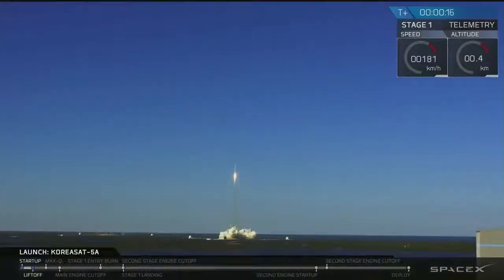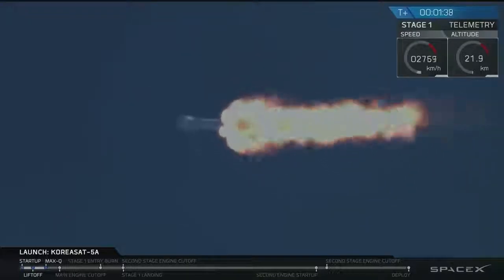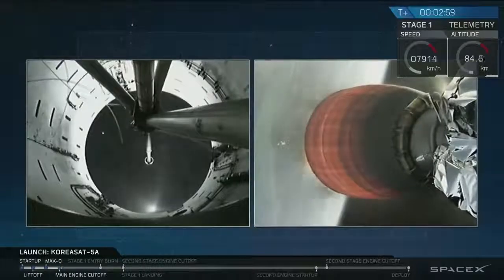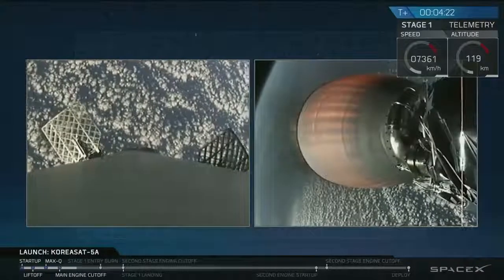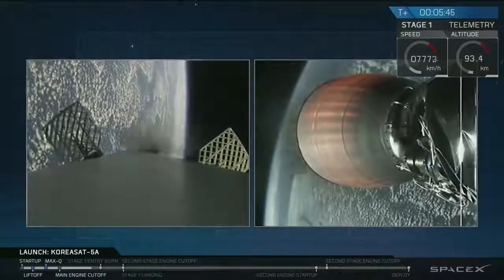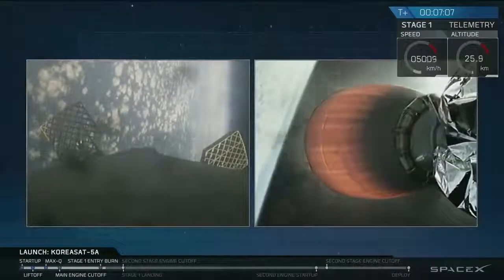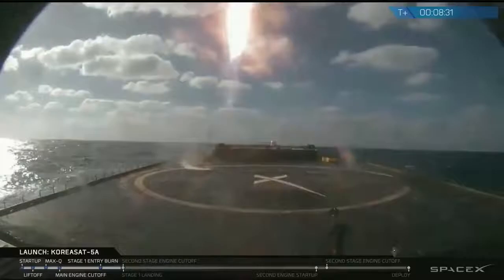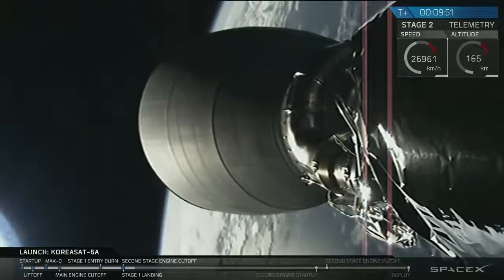Falcon 9 Rocket Launch & Landing with KoreaSat 5A from Kennedy Space Center